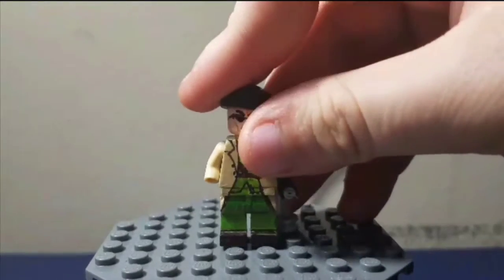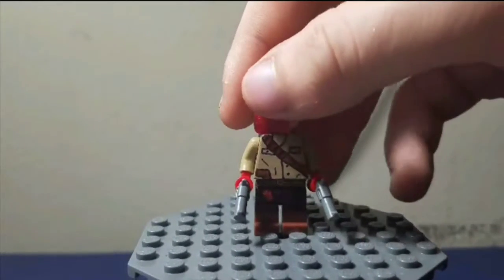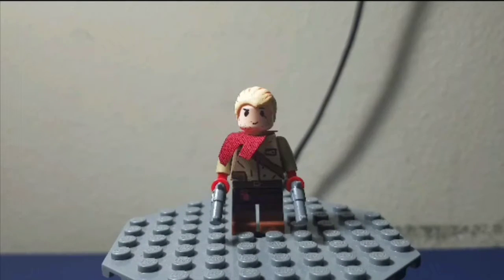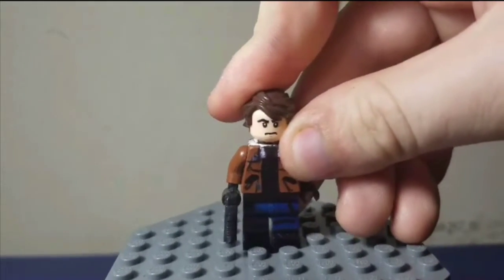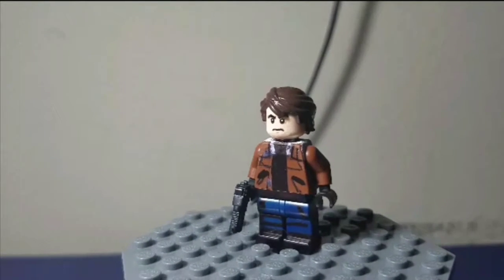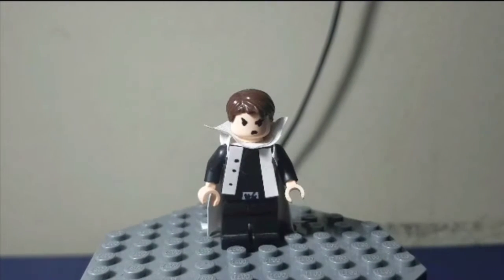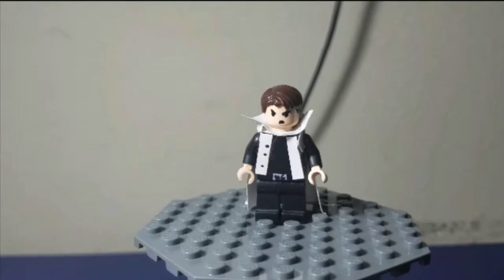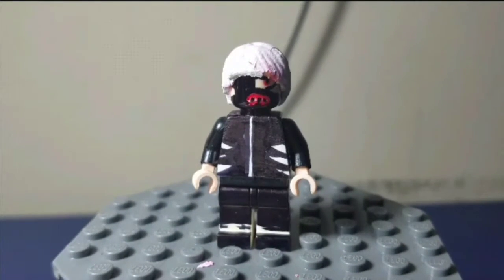New custom minifigures April 2018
Characters:

Mgsv: miller, ocelot

Mgr: raiden

Yugioh: yugi and kaiba

Resident evil 4: Leon

Tokyo goul: Ken kaneki